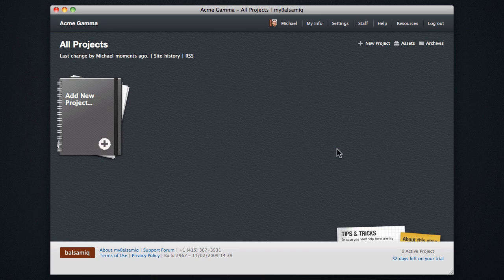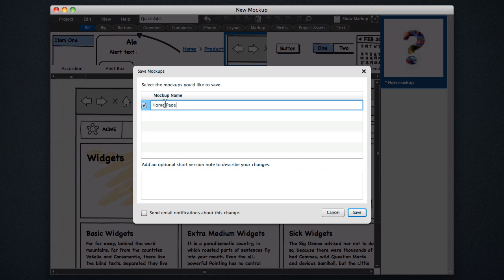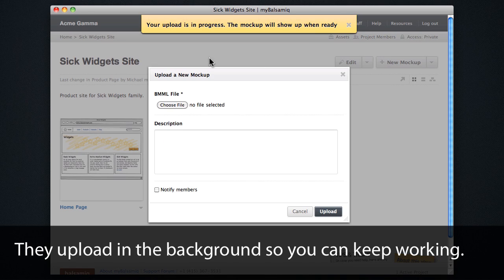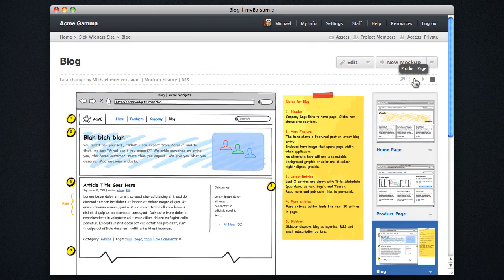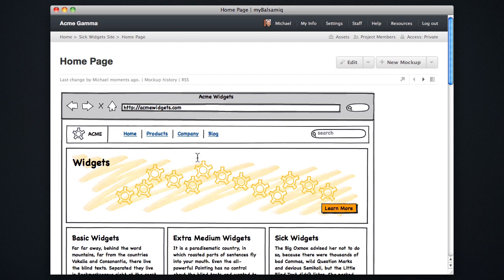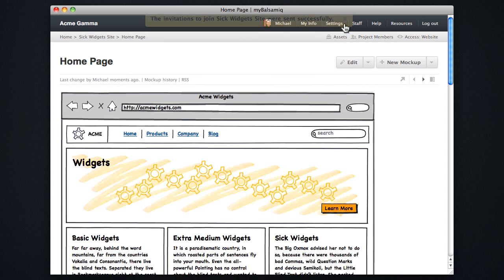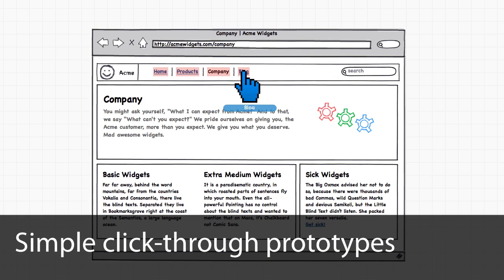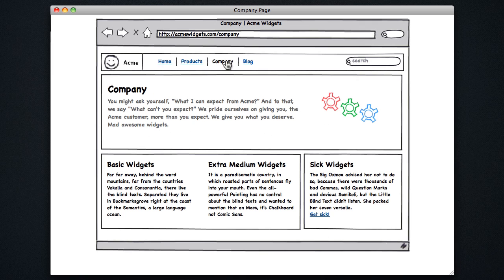myBalsamiq Intro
A quick introduction to myBalsamiq Basics.